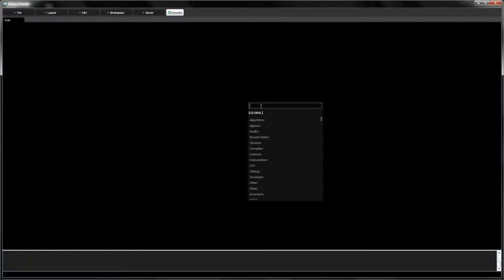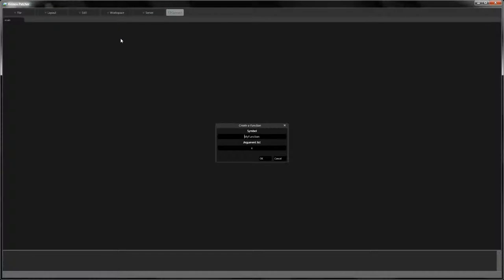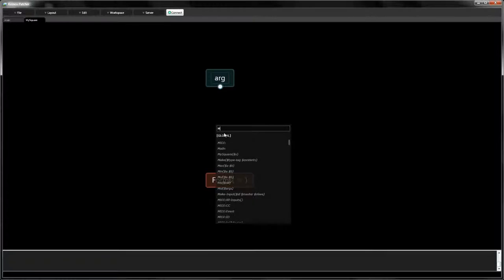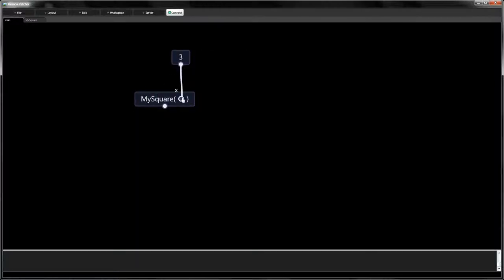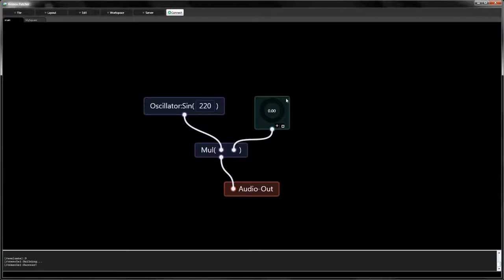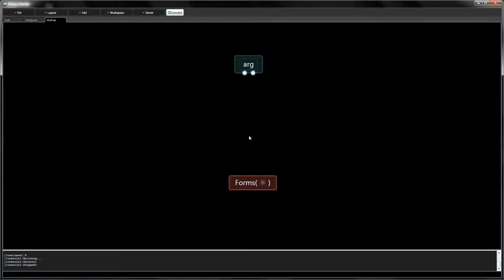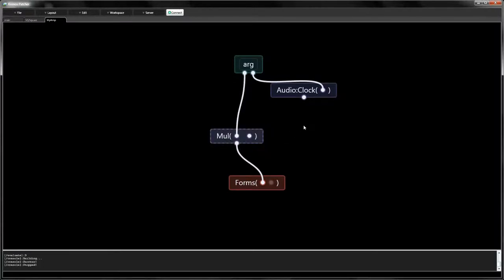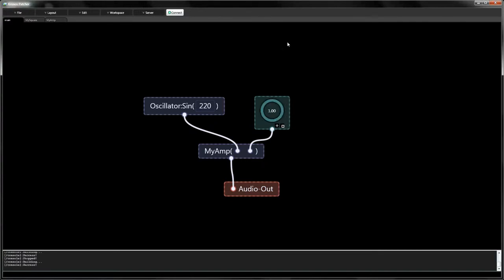[Kronos Tutorial 6] Making Custom Functions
In this tutorial, we learn how to extend the built-in function library in Kronos.